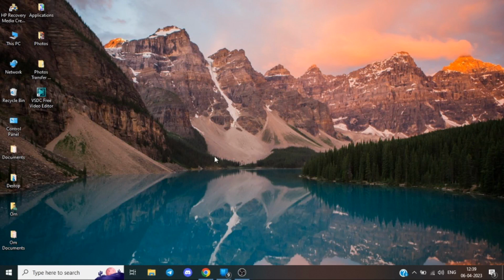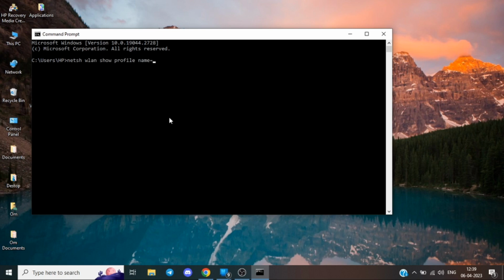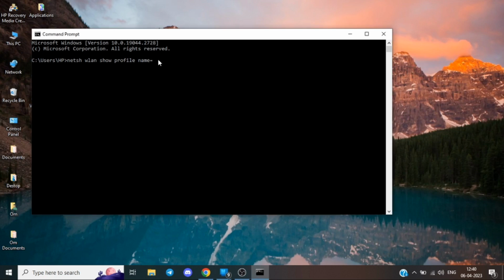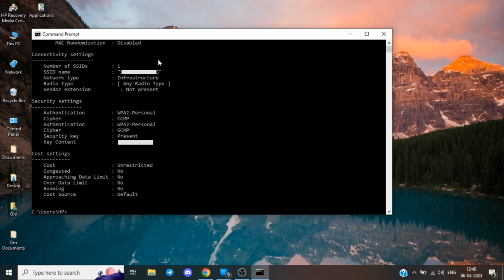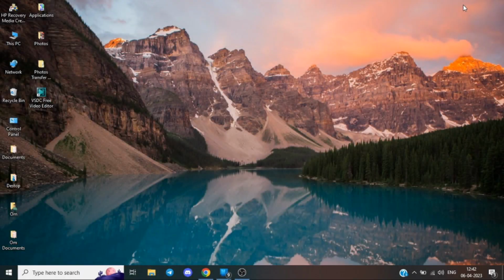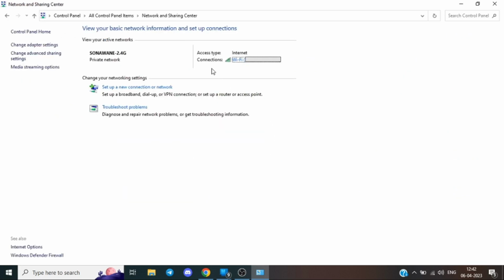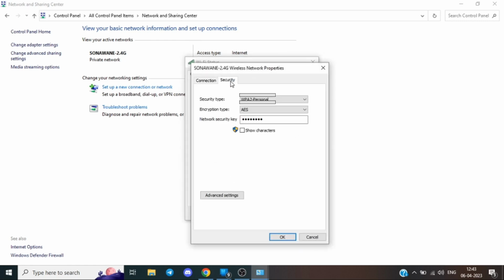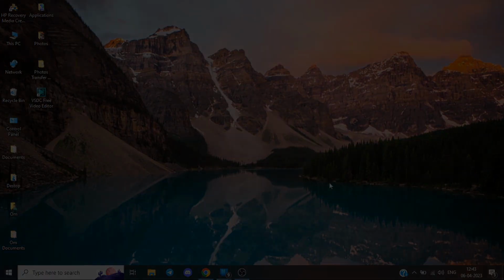2 Easy Methods to Find Your Forgotten WiFi Password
Forgetting your WiFi password can be frustrating, especially if you need to connect a new device or share your network with a guest. Fortunately, there are a few easy methods that you can use to find your forgotten WiFi password and regain access in minutes. In this video, we'll introduce you to these two simple methods.

This video will provide you with two easy and effective methods to find your forgotten WiFi password.